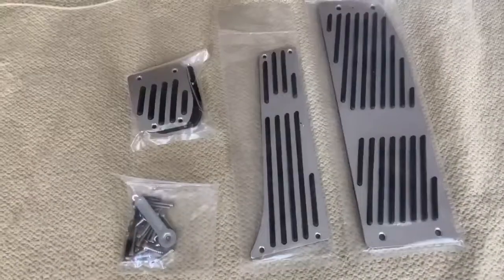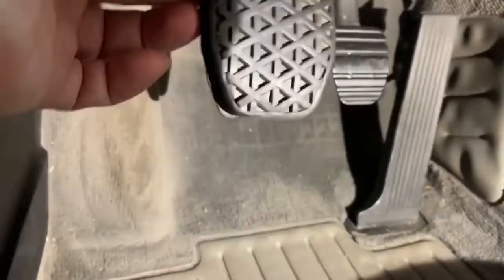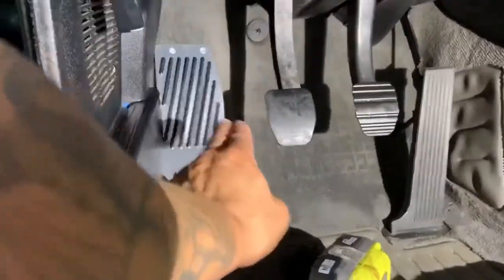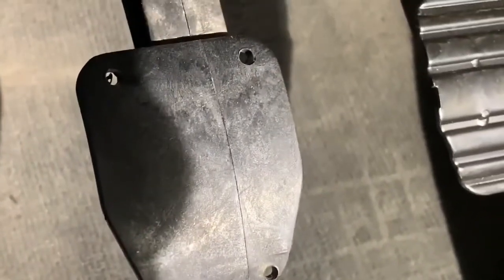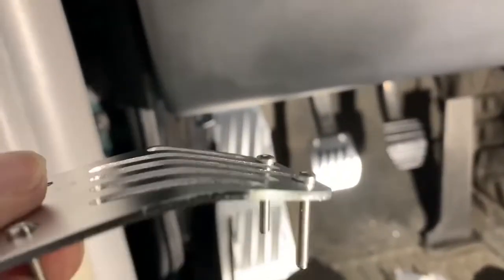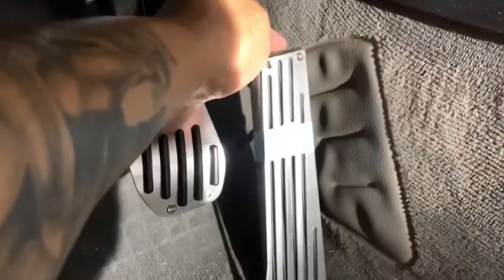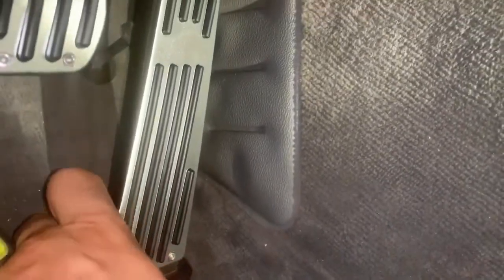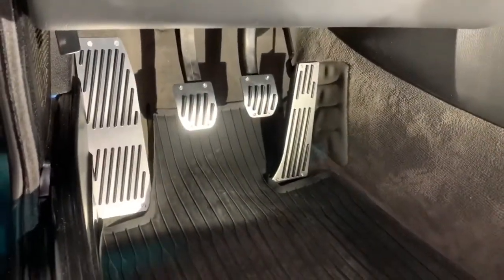New E30 Aluminum Pedal Set from Amazon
Installing Aluminum Pedal Set from Amazon in my E30!